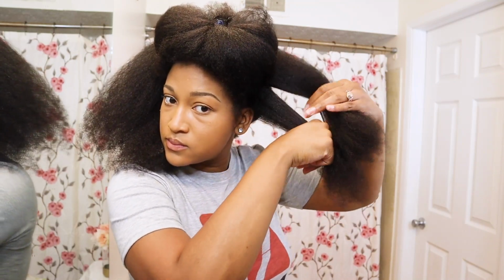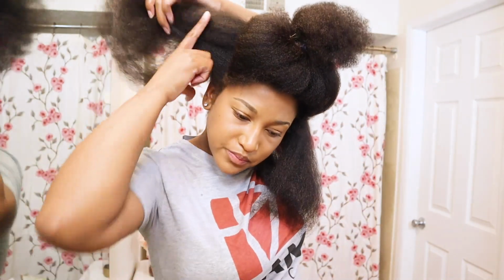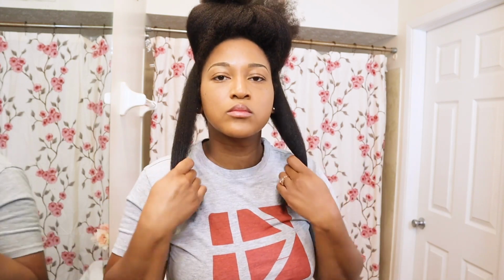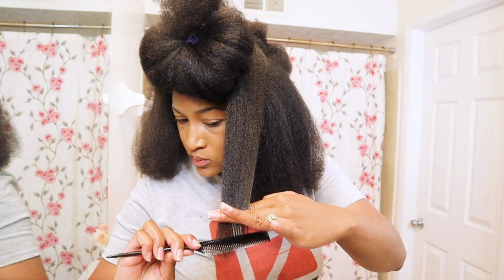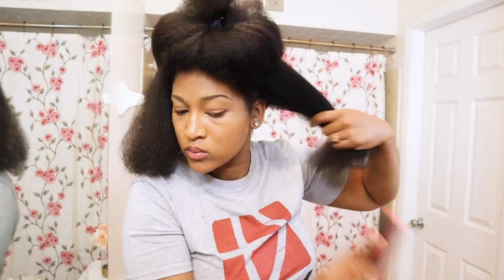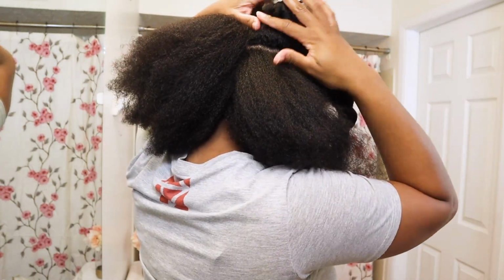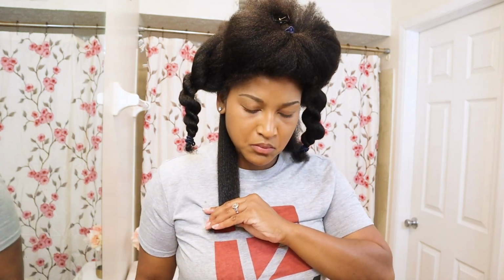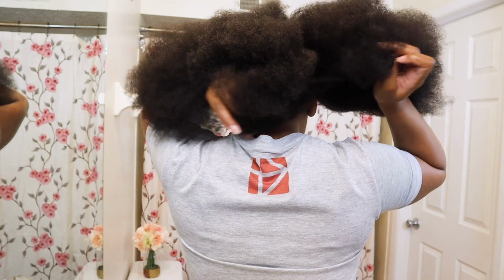Full Trim | DIY Thick Natural Hair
Trimming your ends gives your hair a healthier and fuller look while retaining your length. It is important to give your ends a bit of TLC when necessary. I personally trim my ends when "NEEDED" and not on a routine or scheduled bases. Remember trimming your ends will only benefit you, simply riding your hair of those horrid split strands.

I haven't done this in 3 YEARS! Let's see if I still got it! Wish me Luck!
Social Media Platforms:  (Simple Beauty 777)

Denman Brush